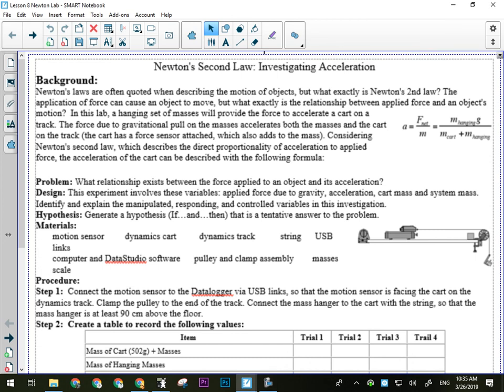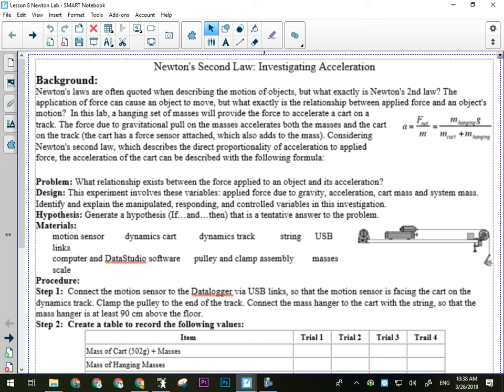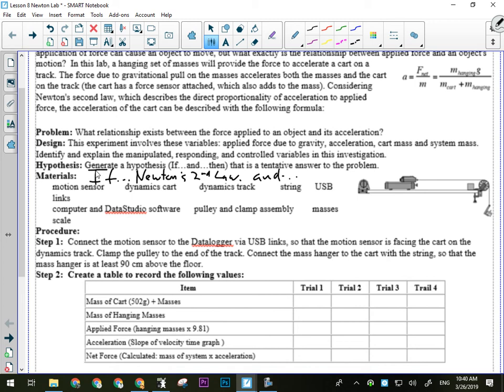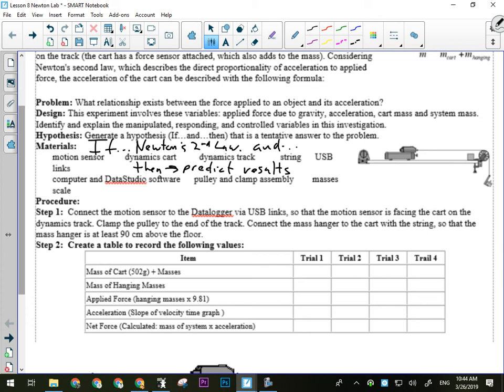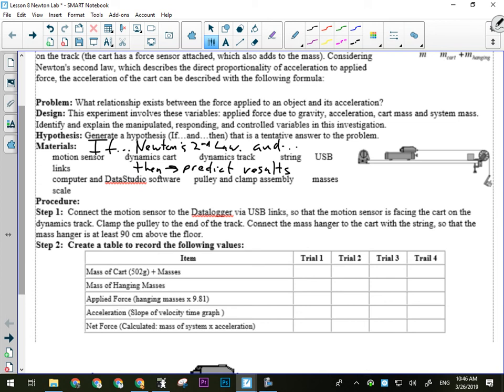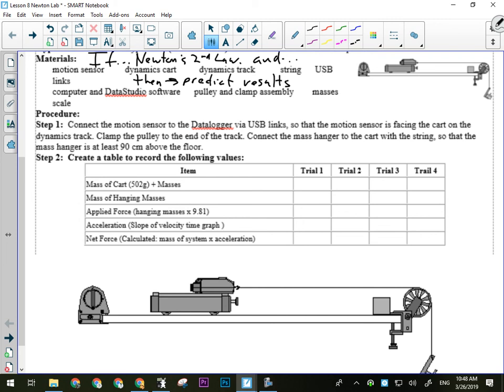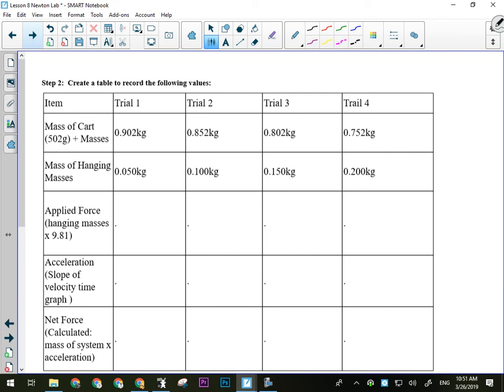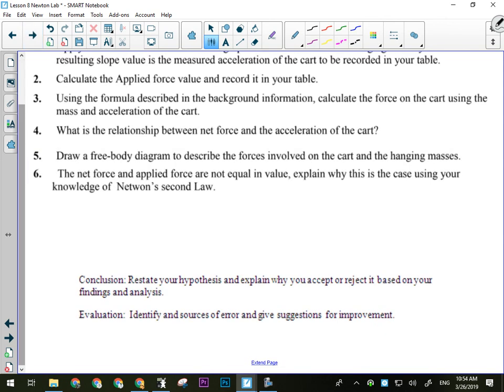Physics 20 | Newton Lab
Instructions for lab procedure and Report